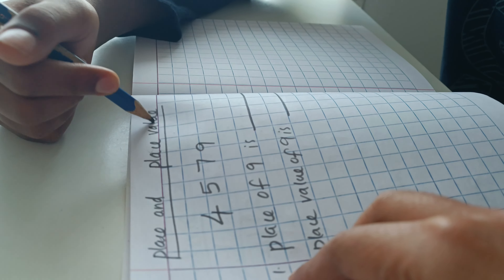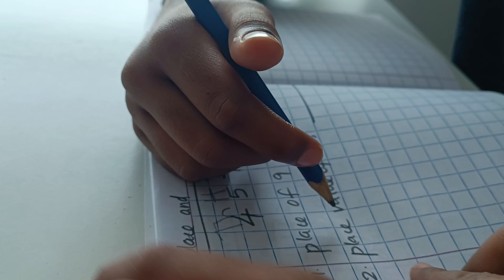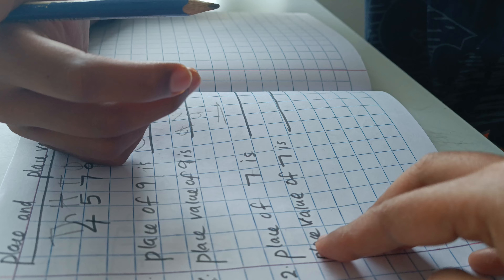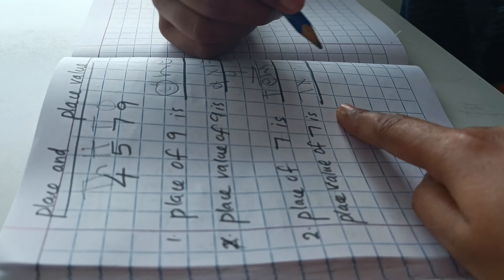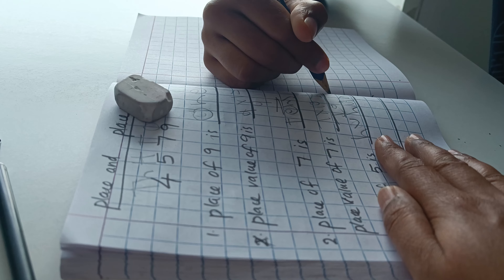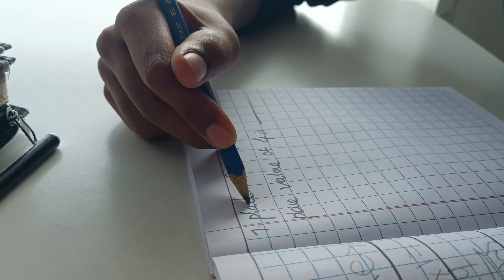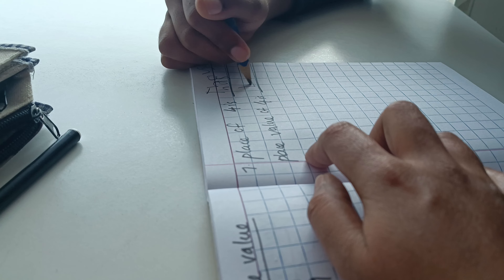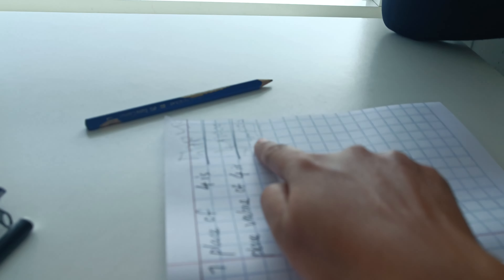Place and placevaluemaths of numbers autismlearning upto